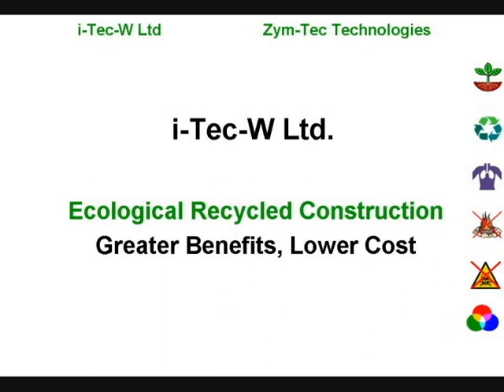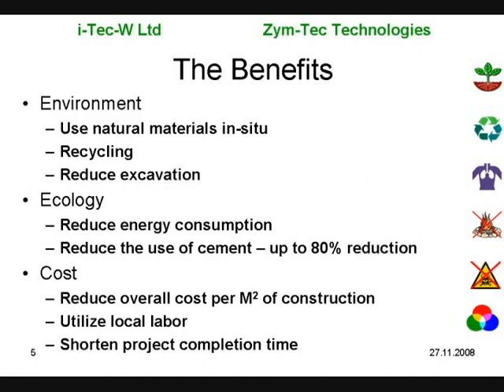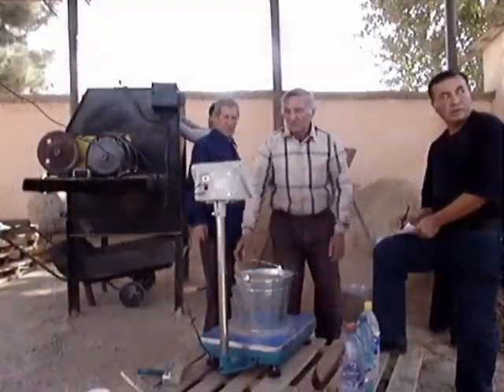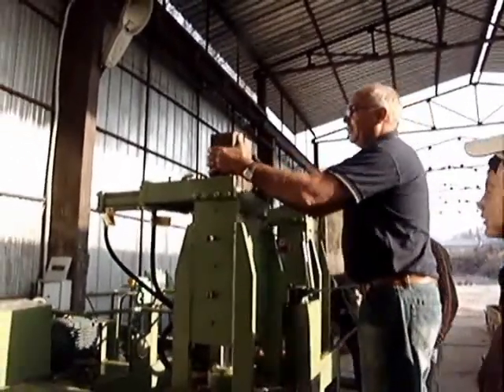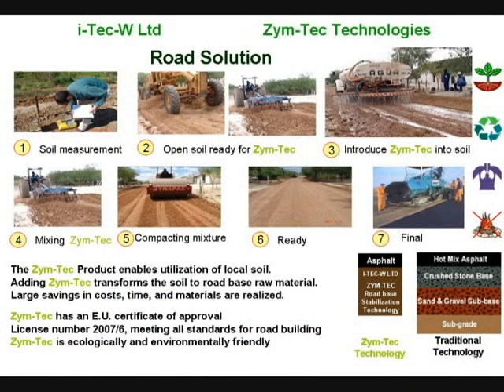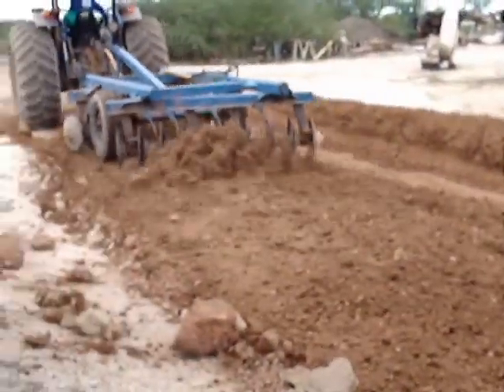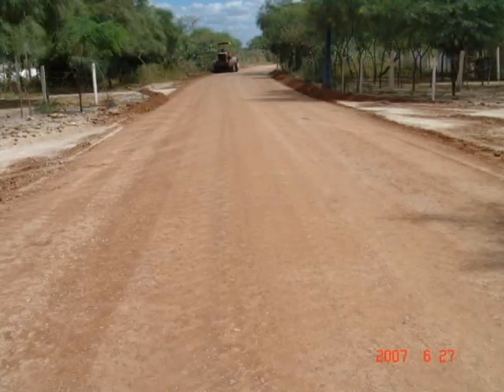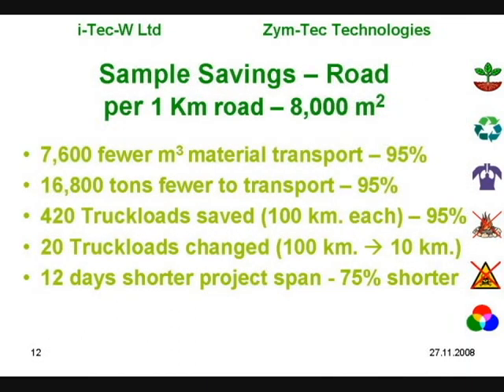i Tec w company film 2 0004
Zym-Tec   Advanced Soil Stabilization Technology